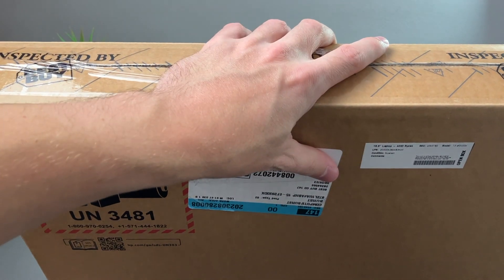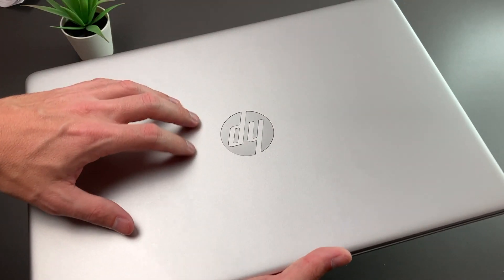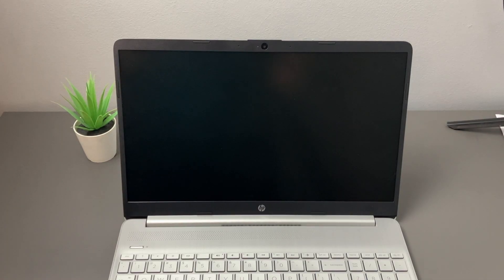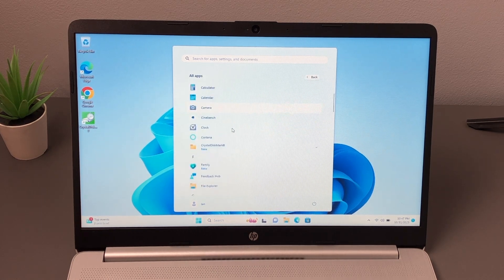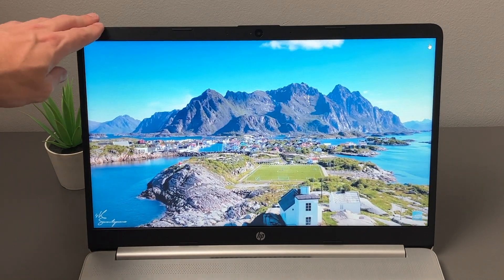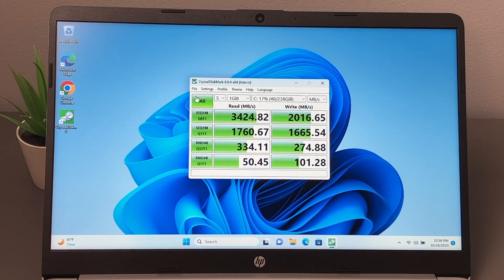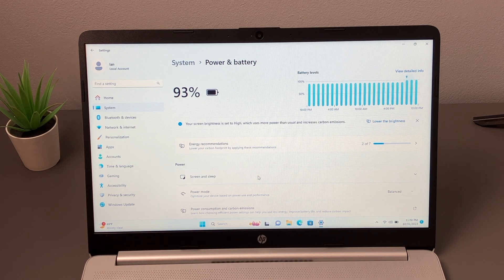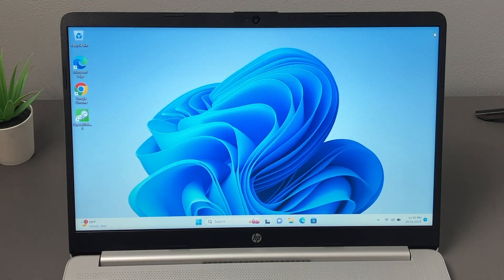Open Box HP 15-ef2033dx Laptop - Unboxing & Quick Review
I got this laptop for $263 open box from Best Buy - even at it's sale price new it was a decent deal. At it's off sale price, it is not worth it as there are better options out there. Featuring a Ryzen 3 processor, 256GB of storage, 8GB of RAM and an estimated 10 hours of battery life, it sounds good - but the poor display and build quality show it's budget side.

Time codes:
Intro: 0:00-0:08
Price/Details: 00:08-0:34
Unboxing: 0:34-1:12
Inspection: 1:12-1:52
Ports/Overview: 1:52-3:12
OS/Storage/Specs: 3:12-4:35
Display Test: 4:35-5:03
Speaker Test: 5:03-5:24
Webcam: 5:24-5:51
Benchmarks: 5:51-7:02
Battery: 7:02-7:23
Final Thoughts/Outro: 7:23-8:30